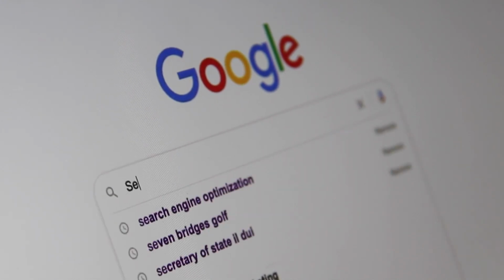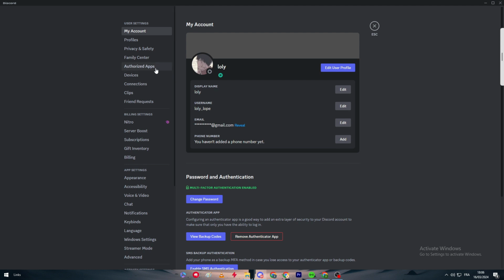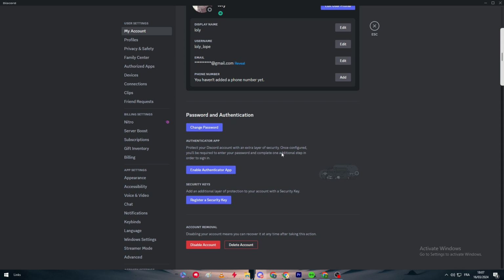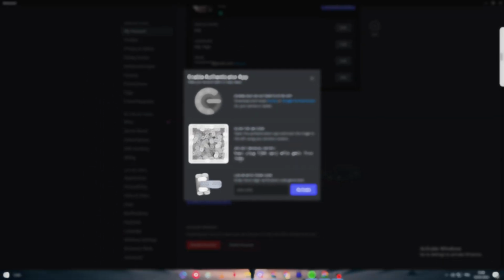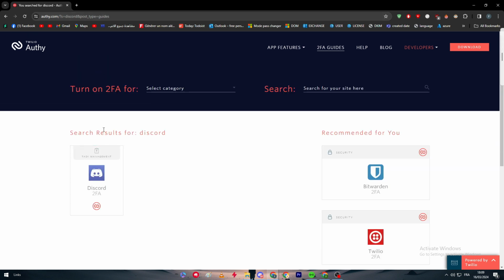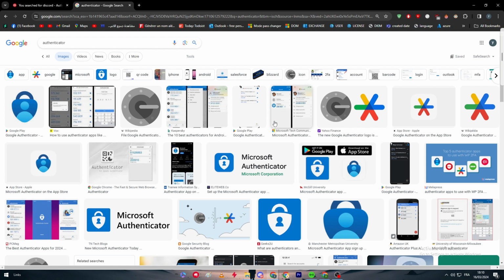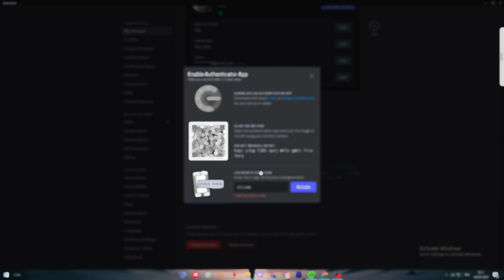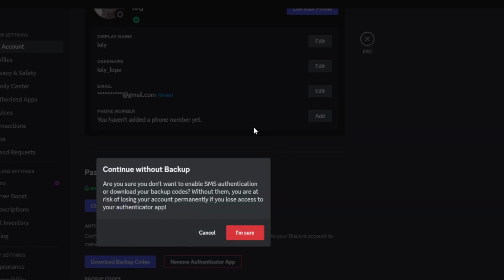How To Enable 2FA on Discord Server 2025! (Full Tutorial)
Today we talk about enable 2fa on discord server,how to enable 2fa on discord server,two factor authentication,how to enable 2fa on discord